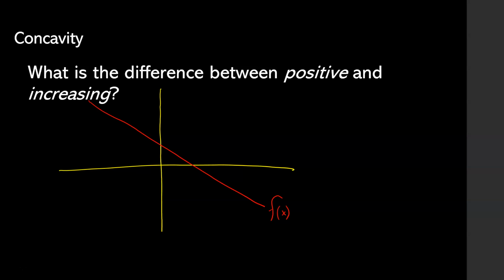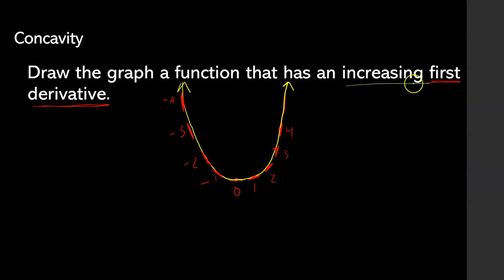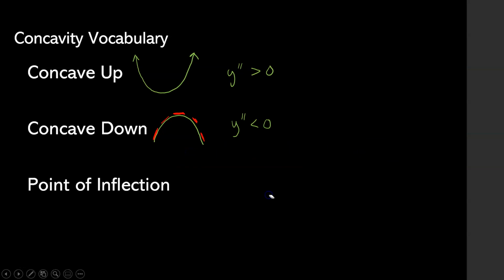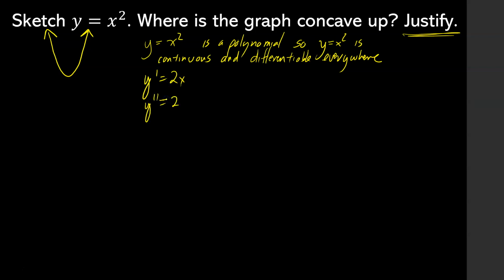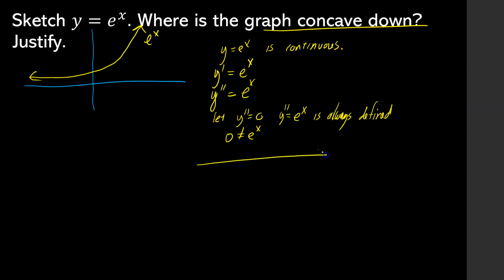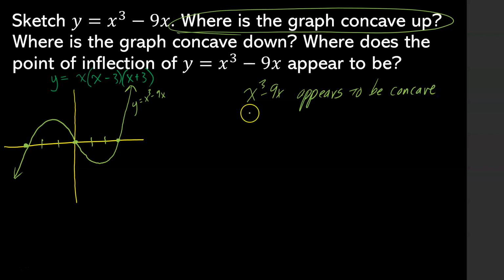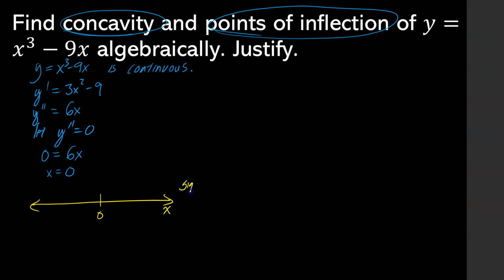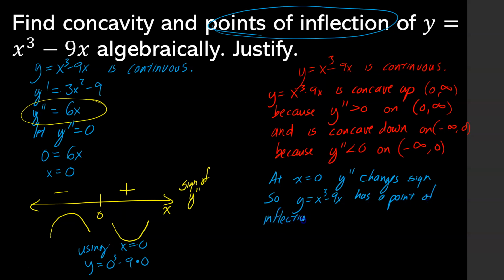Concavity and Points of Inflection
The second derivative of a function tells the concavity of a function as well as the rate of change of the first derivative. You will learn what concave up and concave down look like on a graph as well as how to properly justify concavity on the AP test. You will also learn about points of inflection.